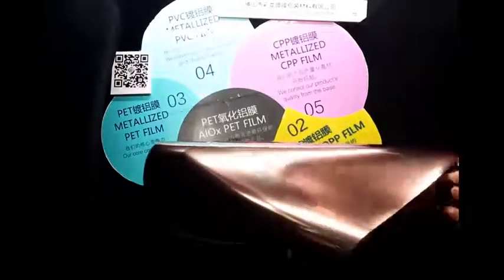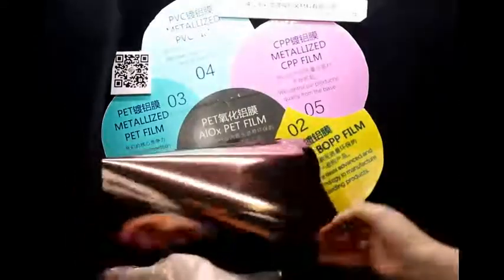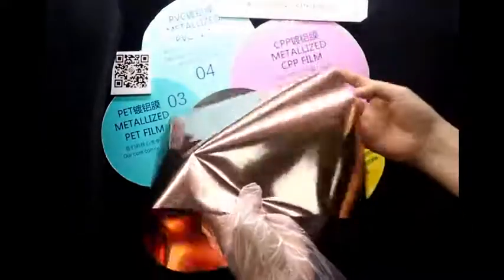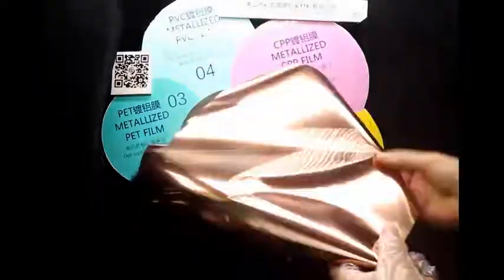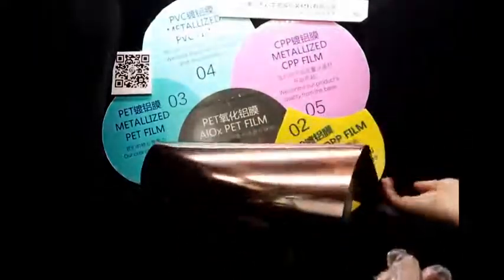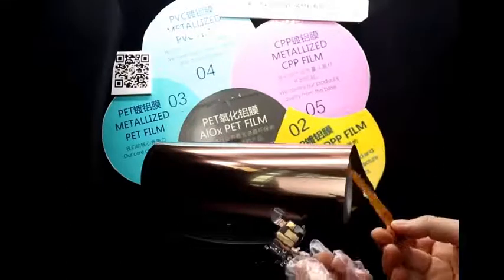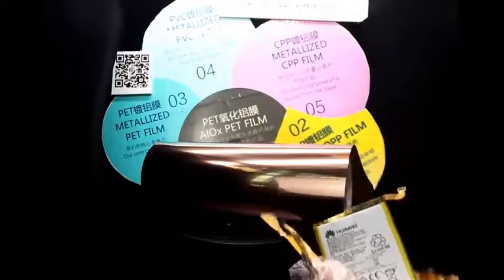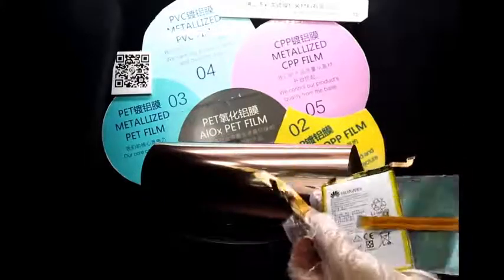cooper mrtallized PET film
Vacuum copper plating film is made of BOPET, BOPI and other stable flexible base film with outer layer coating by a purity of 99.999% metal copper material in coiled vacuum coating equipment, through advanced PVD (physical vapor deposition) copper plating technology.

This product has excellent electrical and thermal conductivity of metal materials, and also has excellent physical properties, chemical properties, dimensional stability and thermal stability of the film.

It is widely used in heat dissipation, electrode circuit and electromagnetic shielding of electronic products. And used in the production of anti-counterfeit labels, electronic tape, and conductive tape etc.

Cailong copper-plated film has stable performance: the vertical and horizontal coatings are evenly distributed, and the adhesion is as high as 5.0N/15mm. The coating maintains the original copper color and the material has excellent heat resistance. With complete specifications, and can be customized accordingly.